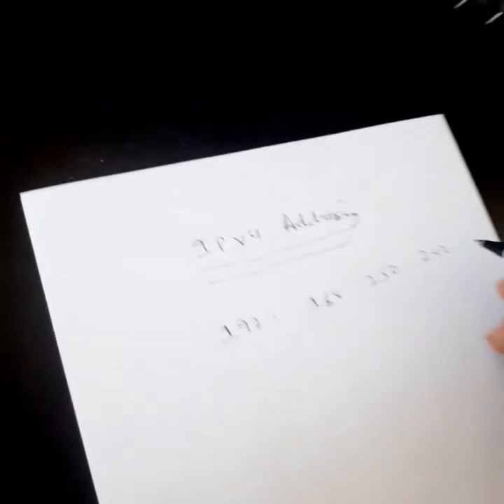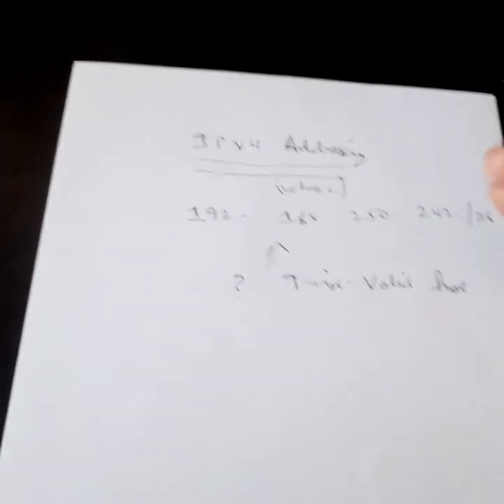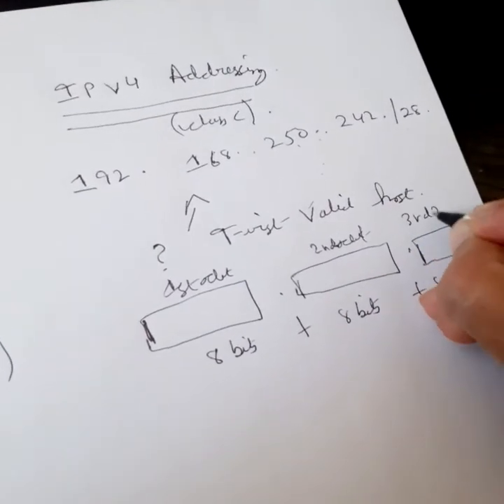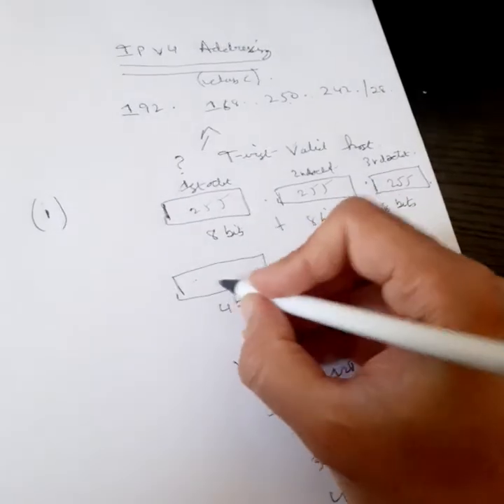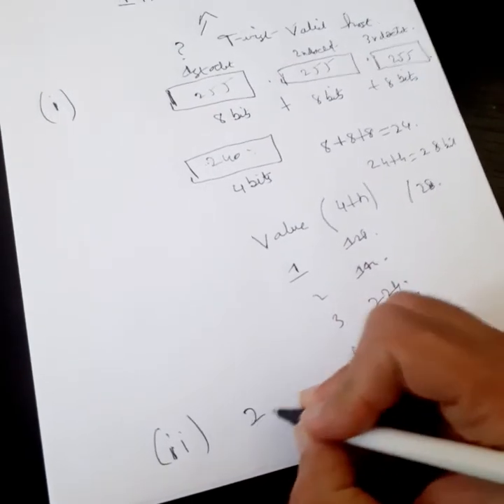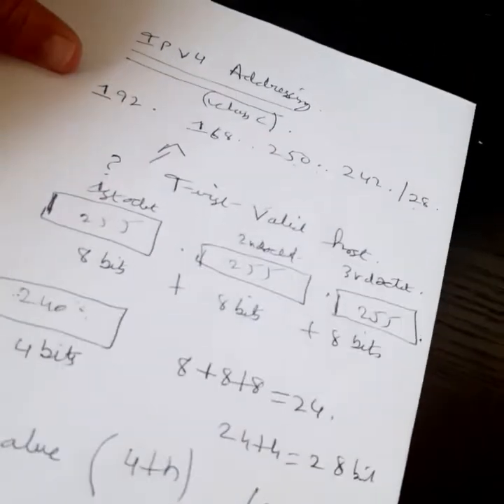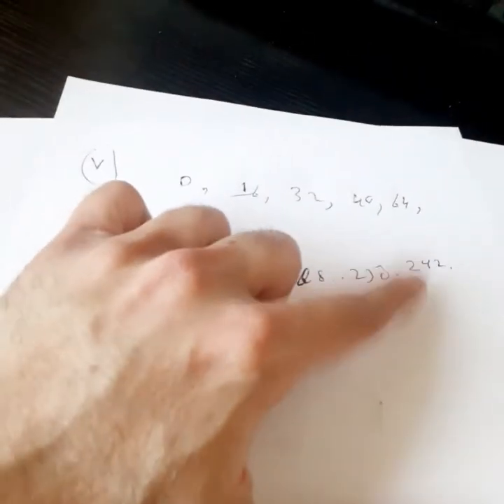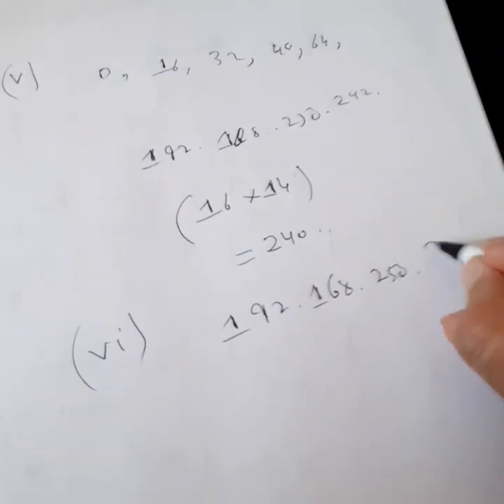Ipv4 class c addressing